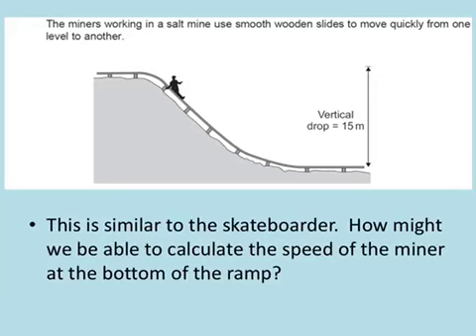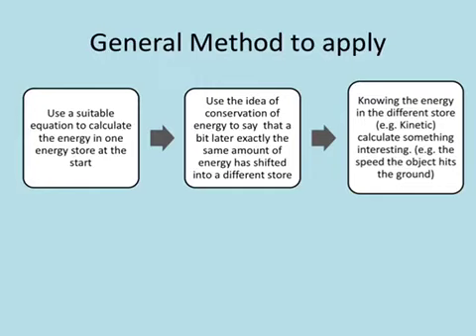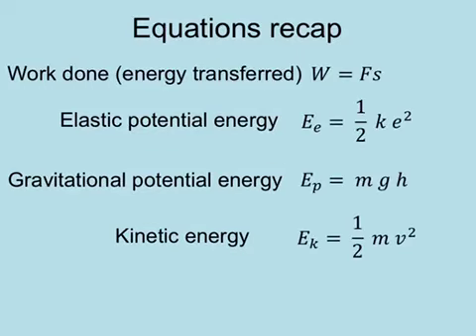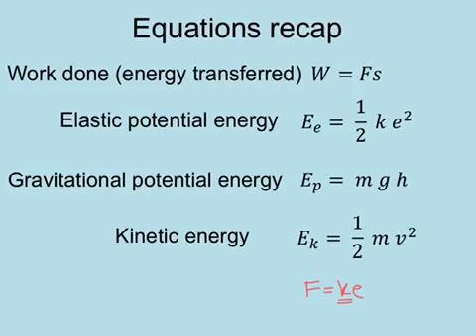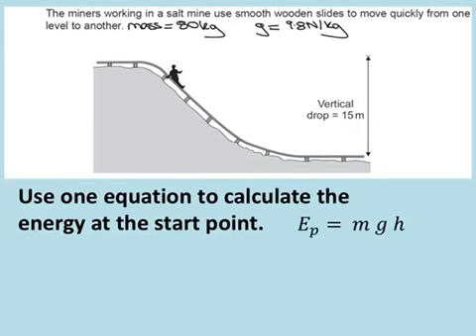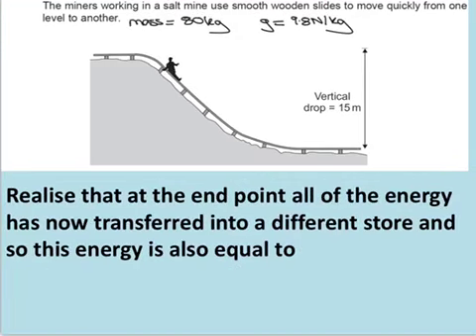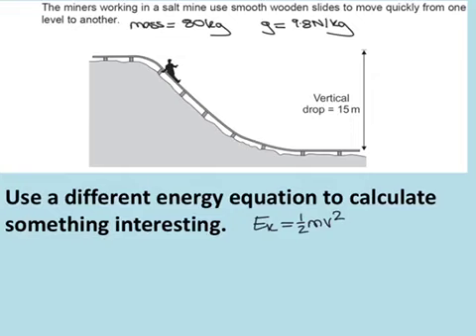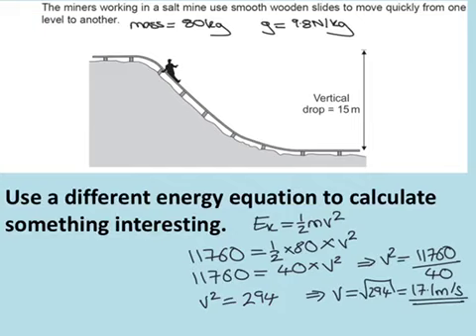Energy 5 - General approach to conservation of energy calculations